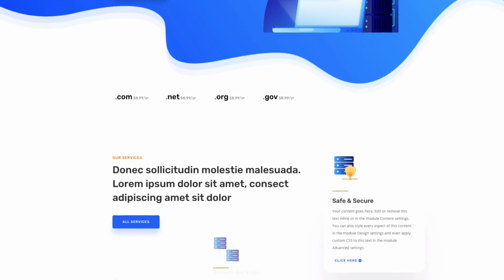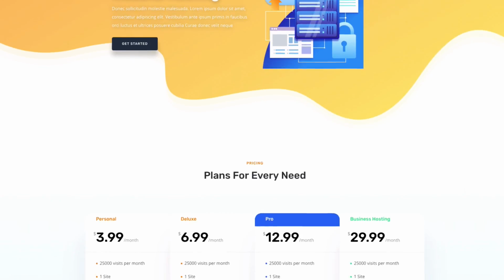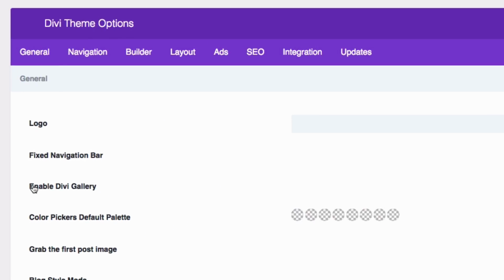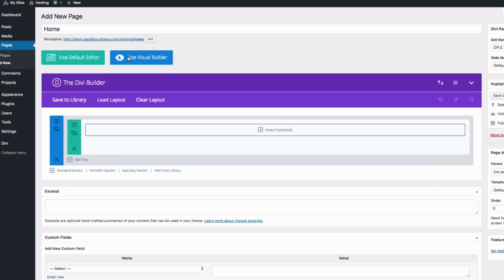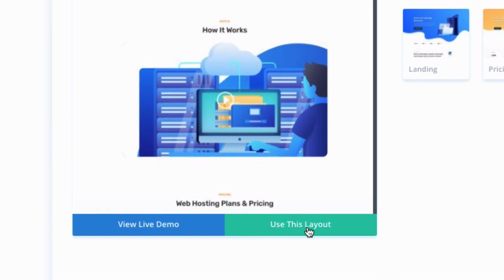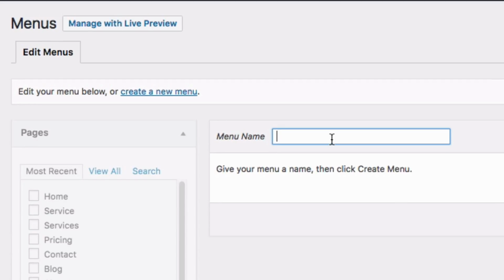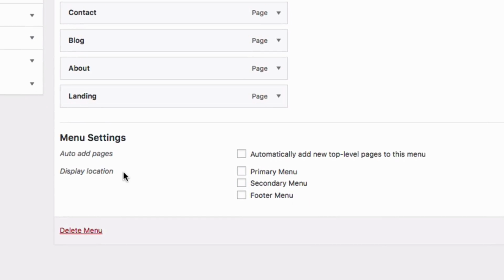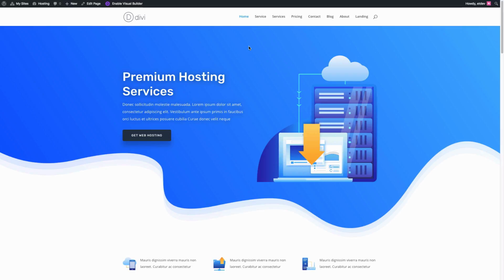Get a FREE & Vibrant Hosting Company Layout Pack for Divi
For the first layout this week, our design team has created a vibrant Hosting Company Layout Pack. With this new hosting company layout pack, you can promote your web hosting services online with confidence and style. The custom graphics and icons are beautifully crafted to illustrate a wide range of hosting features. It even has sections to help sell domains and feature hosting pricing plans. And with all the pages included, you can easily have a hosting website up and running with everything you need and more.